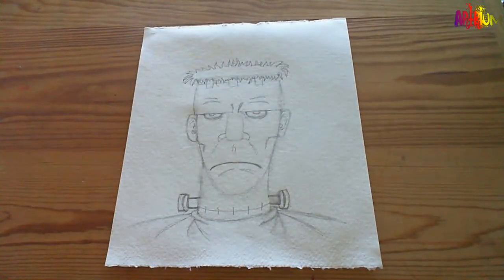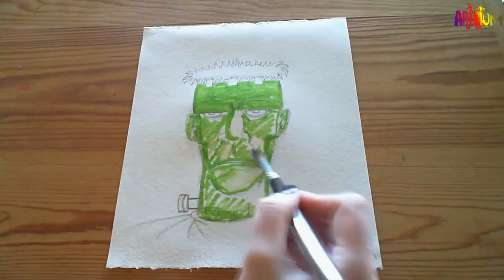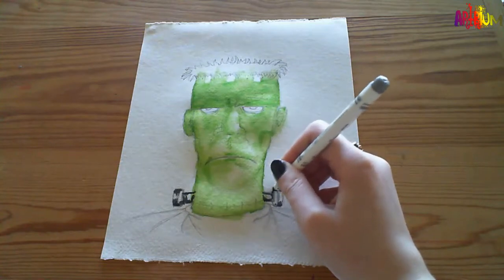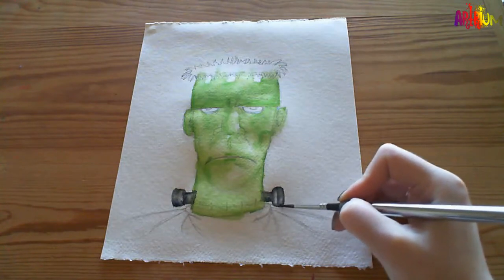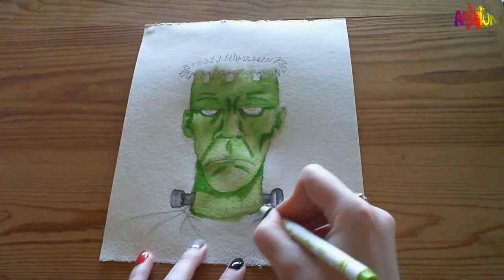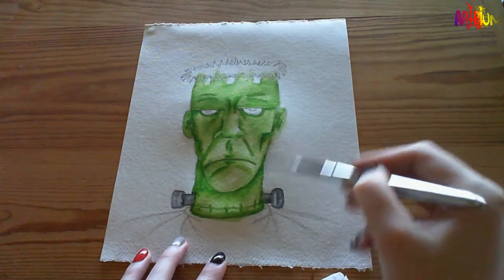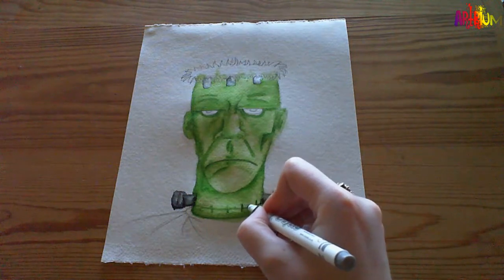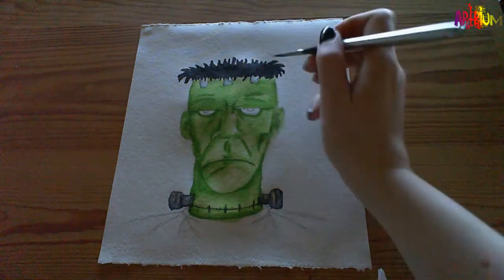Painting with Pens - Frankenstein's Monster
Artrium brings you a drawing tutorial using a downloadable document created by artist Gary Whitlock. In this video we continue the Frankenstein's monster tutorial colouring it using felt tips and water.

Let us know what you would like us to draw next!

Artrium is a small mental health charity that helps adults improve their mental health through the use of art.